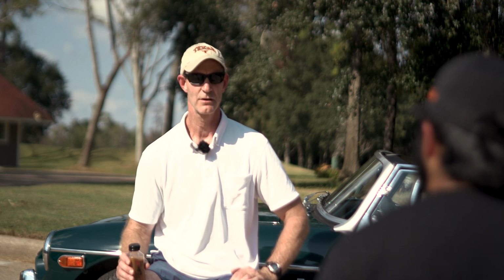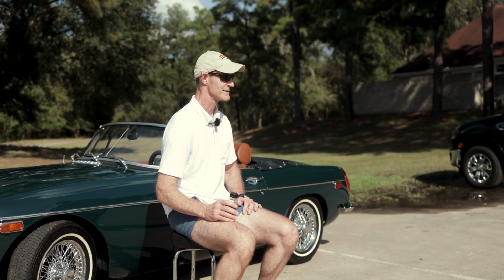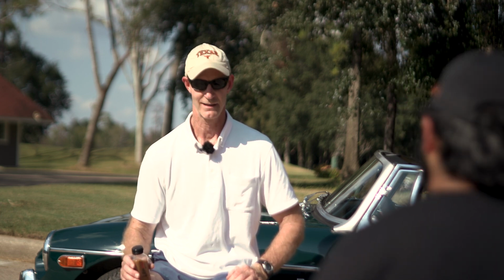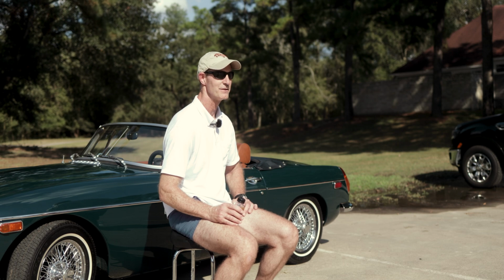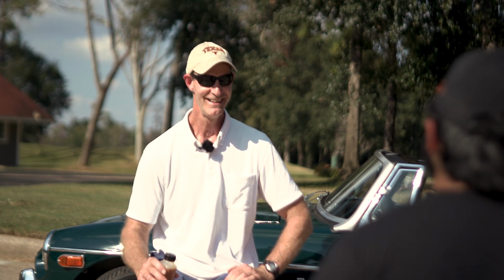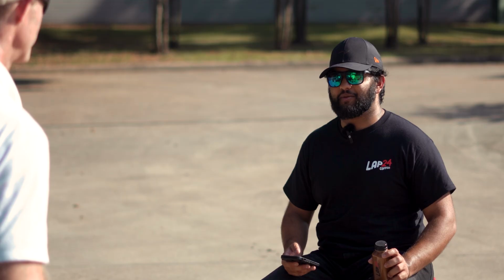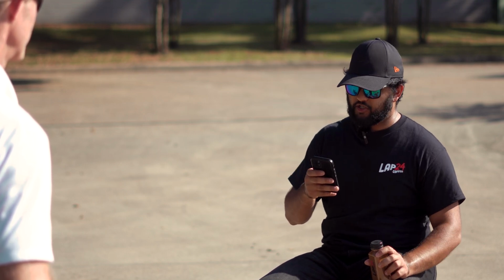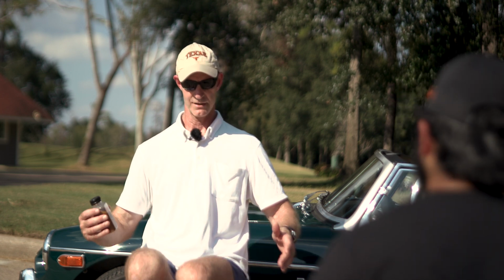Coffee & Cars Monthly MGB